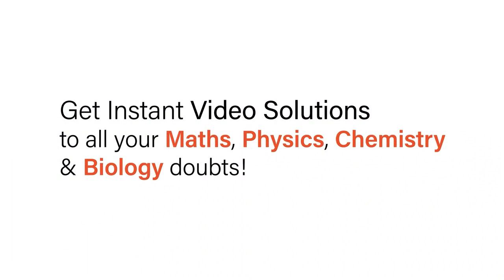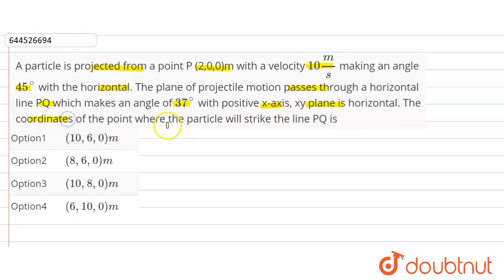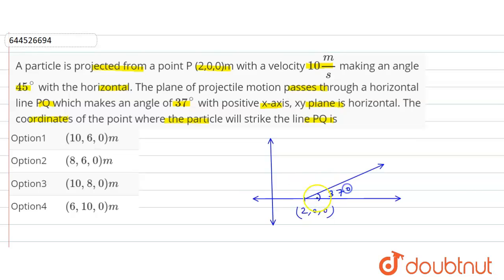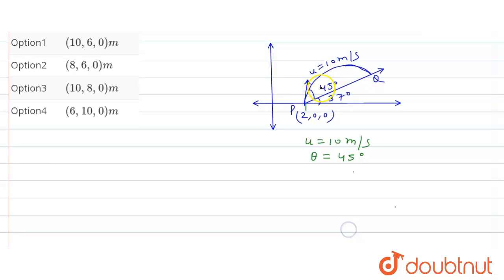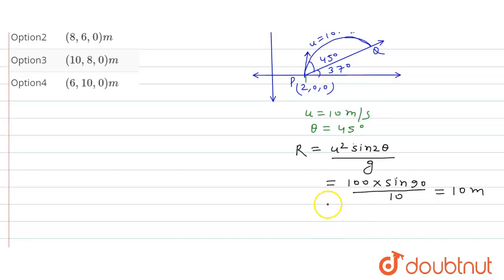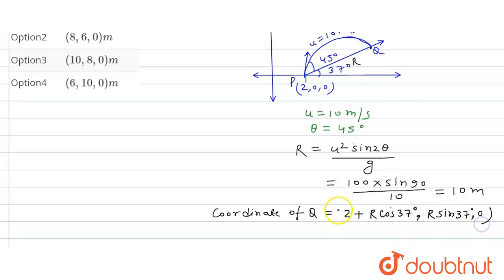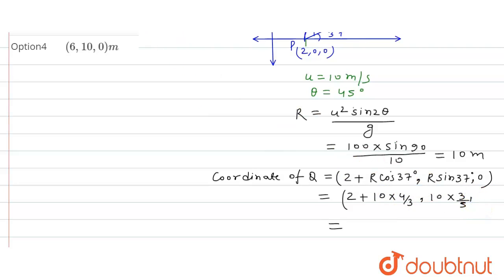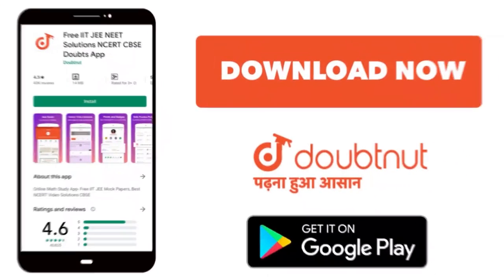A particle is projected from a point P (2,0,0)m with a velocity 10(m)/(s) making an angle 45^@ w...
A particle is projected from a point P (2,0,0)m with a velocity 10(m)/(s) making an angle 45^@ with the horizontal. The plane of projectile motion passes through a horizontal line PQ which makes an angle of 37^@ with positive x-axis, xy plane is horizontal. The coordinates of the point where the particle will strike the line PQ is
Class: 12
Subject: PHYSICS
Chapter: DAILY PRACTICE PROBLEM
Board:IIT JEE

👉 Have Any Query? Ask Us.